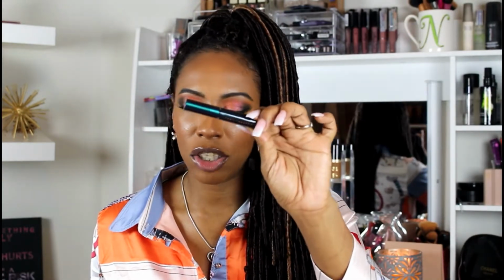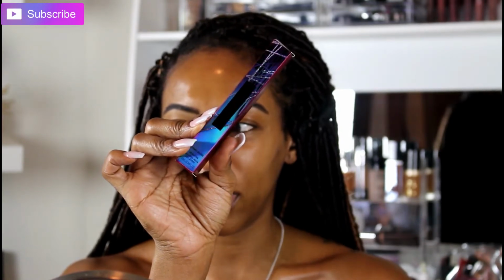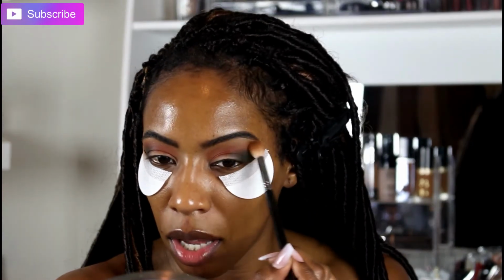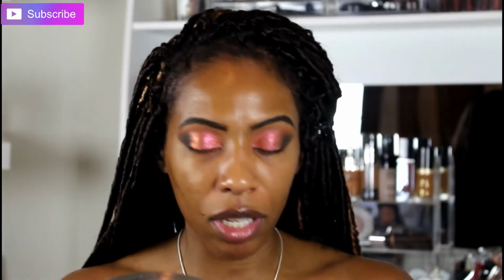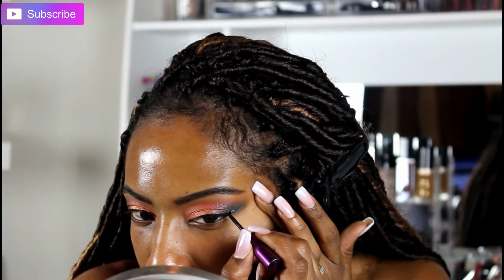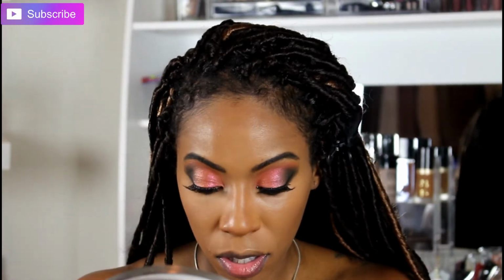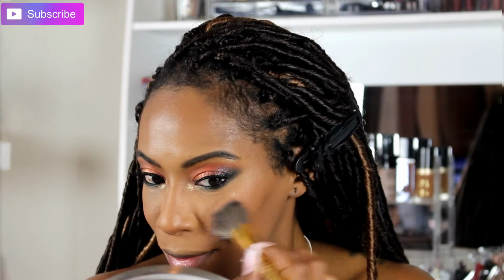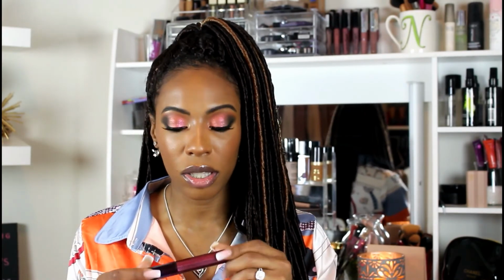FENTY BEAUTY BY RIHANNA GALAXY COLLECTION IN DEPTH REVIEW| NicReNoonBeauty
Hey Guys and welcome!! Today I am reviewing the new fentybeauty by Rihanna galaxycollection! Gurrrrrlll This is a FULL in depth tutorial using the galaxy eyeshadow palette, the cosmic gloss, and the eclipse eyeliner. I hope you guys enjoy this video!! xoxo, Nikki

Weekly Uploads!!
BE SURE TO TURN ON YOUR NOTIFICATIONS SO YOU DO NOT MISS ANYTHING!

Xoxo,
Nikki

All products used in this video were purchased with my own money and this video is not sponsored!